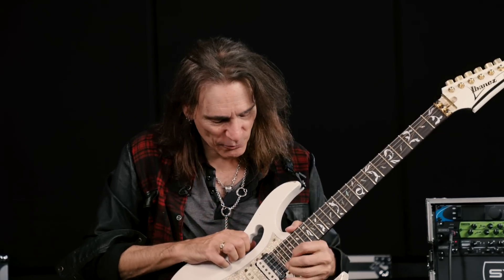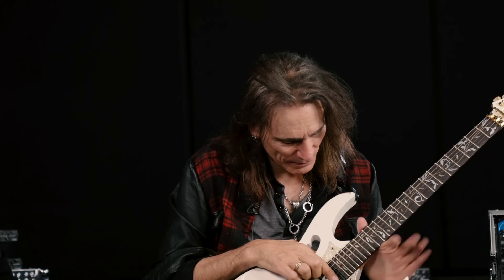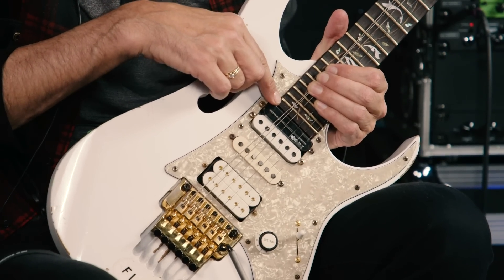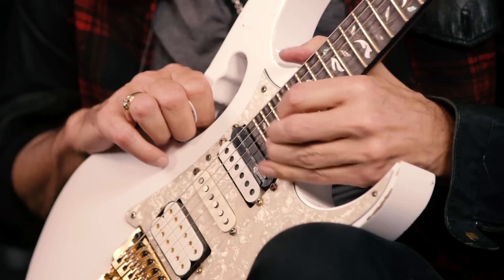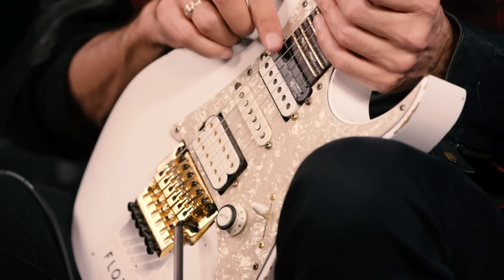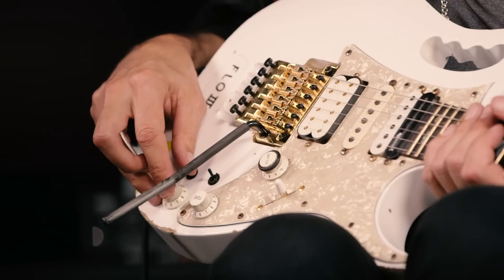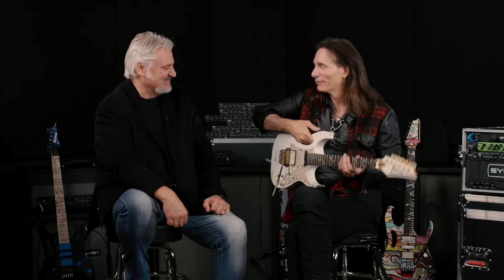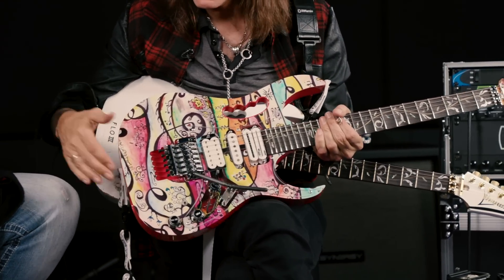Ibanez Steve Vai Signature Guitars Overview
Mitch Gallagher sits down with legendary guitarist Steve Vai for an inside look at his signature line of Ibanez guitars.

The Zoom F8N Multitrack Field Recorder was used to record the audio in this video, and can be purchased